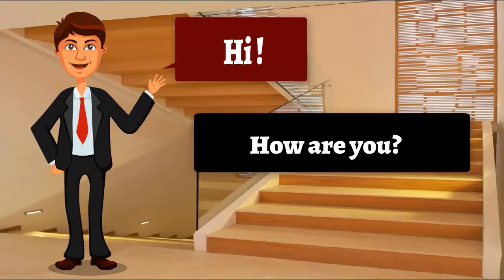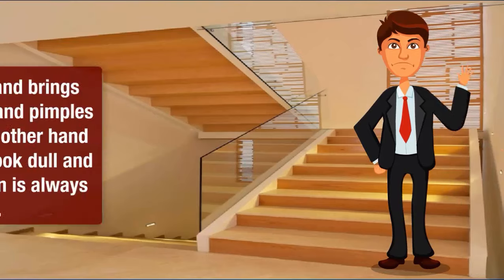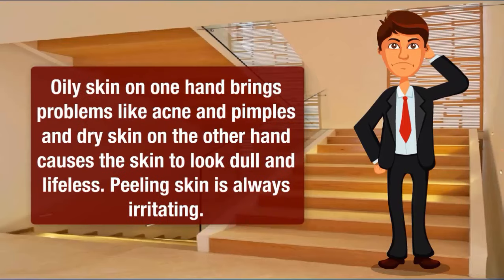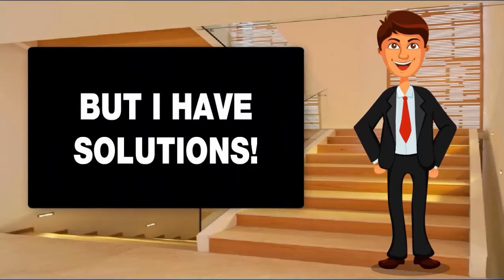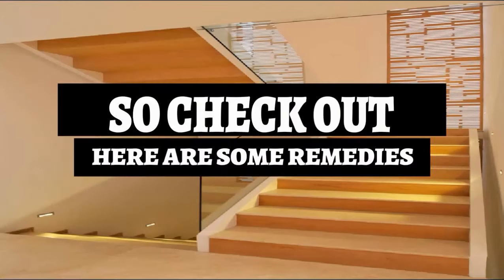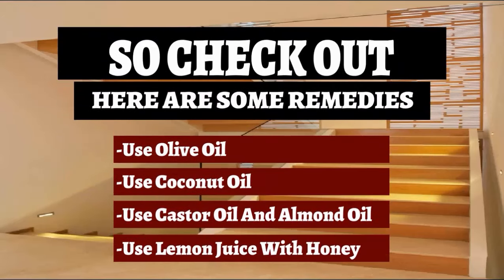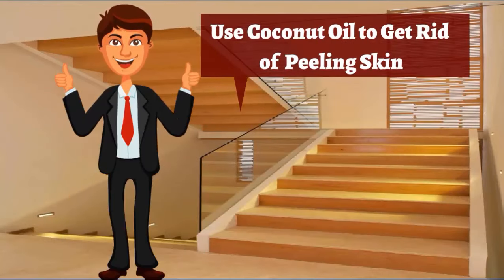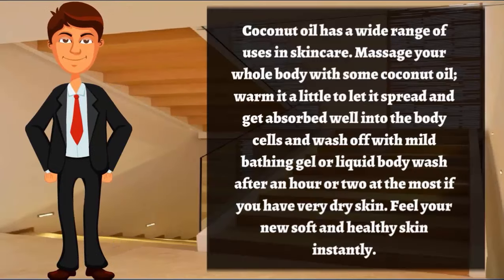Home Remedies For Peeling Skin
Oily skin on one hand brings problems like acne and pimples and dry skin on the other hand causes the skin to look dull and lifeless. People often look for medical cure to this common problem but here are 5 promising natural remedies have no side-effects and can actually work wonders when it comes to long term effects.